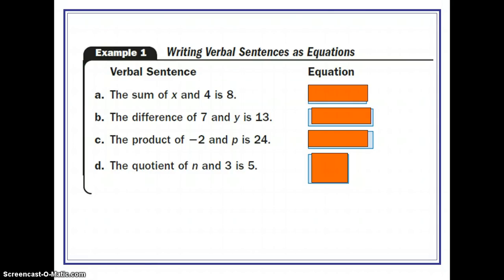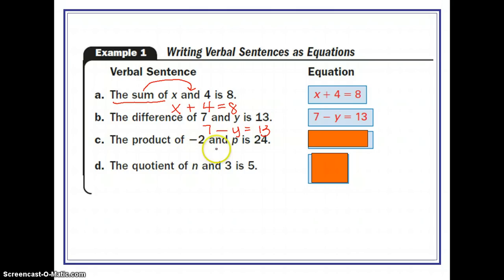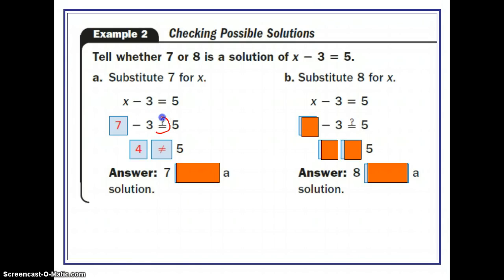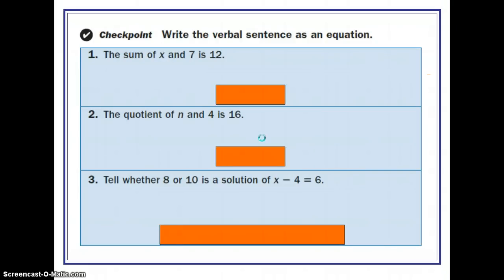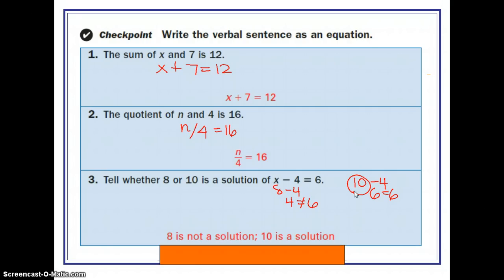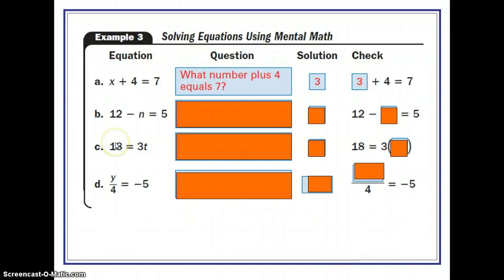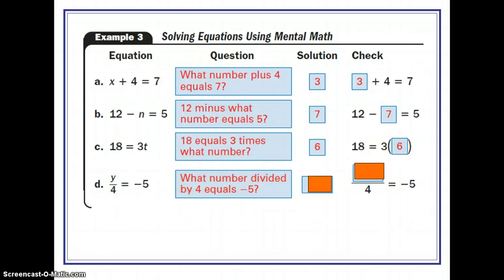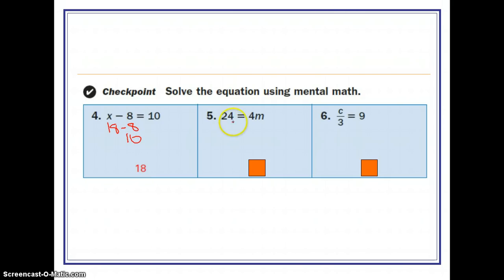Lesson 2.4: APA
Lesson 2.4: Variables & Equations